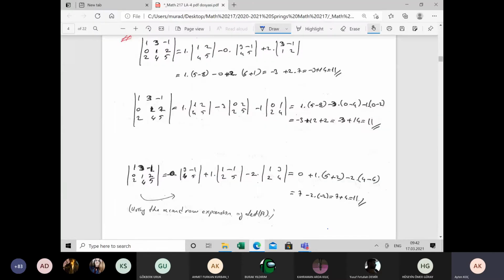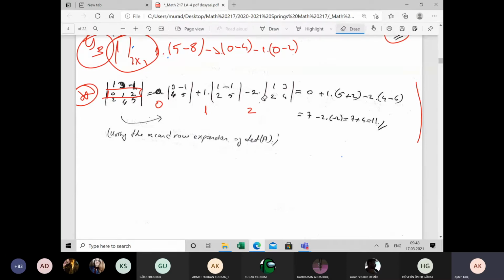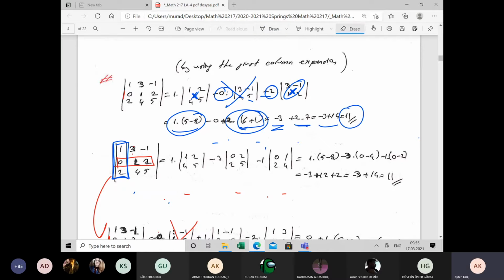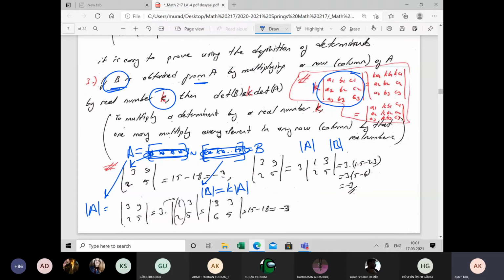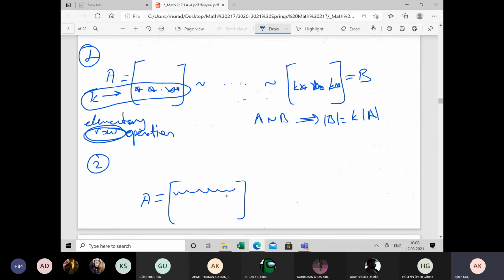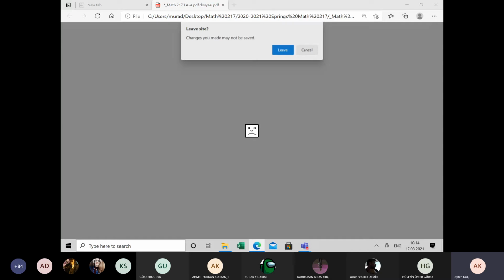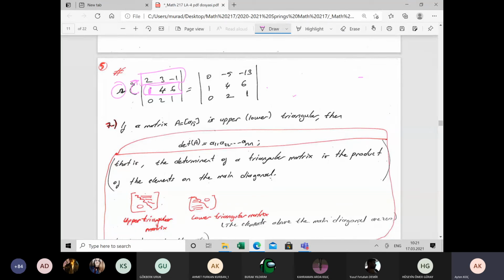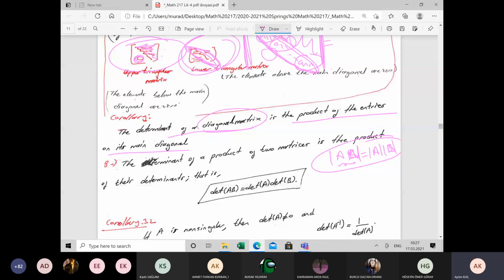MATH217 - 8. Ders 3. Part (17.03.2021)